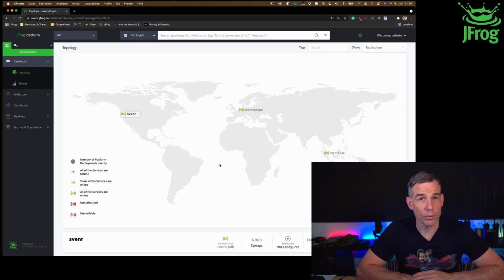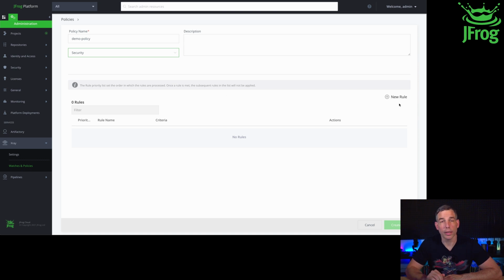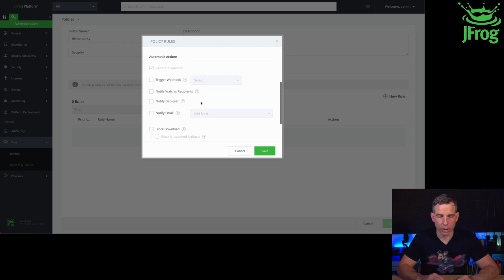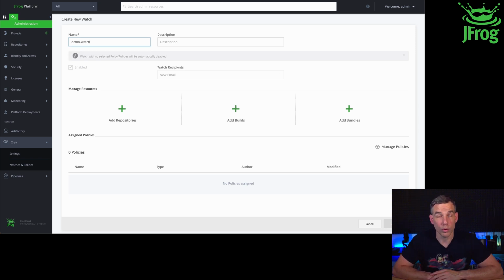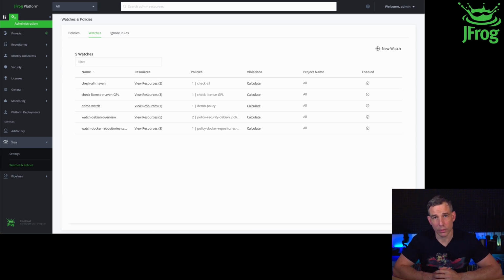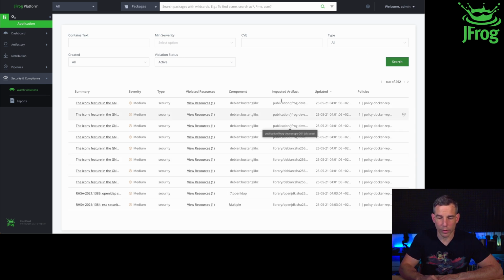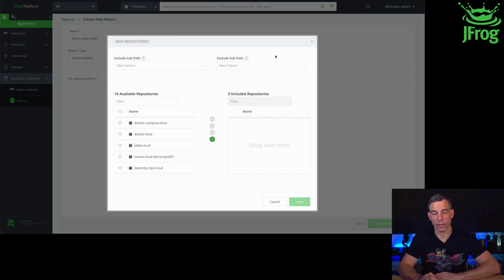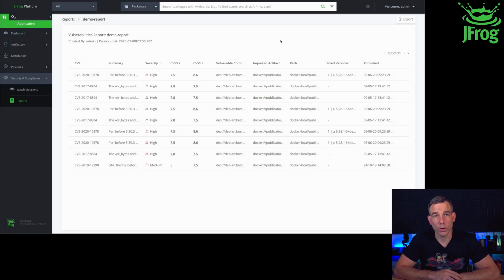Webinar - Solarwinds Hack - Executive Order of Cybersecurity - and Now?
How to start with security in the DevOps world? How Solarwinds hack changes the IT world and how president Bidens executive order sffects you...

Was haben wir von dem SolarWinds Hack gelernt und was bedeutet die Reaktion aus dem "White House" für uns in Europa?
Die "Executive Order of Cybersecurity" die US Präsident Biden nach dem SolarWinds Vorfall erlassen hat, beinhaltet neue und erweiterte Anforderungen für den Betrieb und die Erstellung von Software die direkt oder indirekt von der US-Regierung eingesetzt werden.
Die Rede ist hier von einem SBOM - Software Bills Of Material.

Wie kann man diese erstellen und welche Werkzeuge haben wir heute schon verfügbar um diesen Anforderungen gerecht zu werden? Auch wenn viele von uns nicht direkt für den US Amerikanischen Staat arbeiten, werden wir bald von den Auswirkungen dieser “Executive Order” eingeholt werden.

Wer sollte teilnehmen:
Entwickler und DevOps-Ingenieure.

Die Agenda:

Details zum SolarWinds Hack
Was beinhaltet die “Executive Order”?
Wie müssen wir uns in Europa umstellen?
Konzept: Von DevOps zu DevSecOps
Was ist eine SBOM - Software Bills Of Material und wie erstelle ich sie?
Demo der JFrog-Plattform